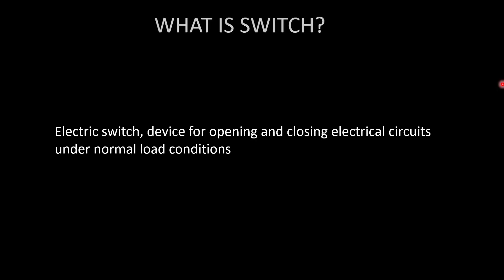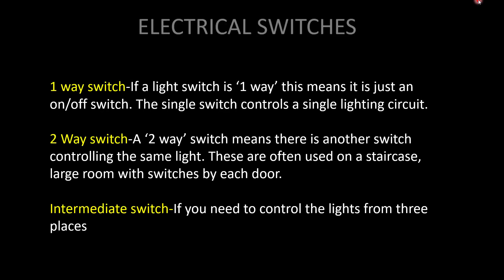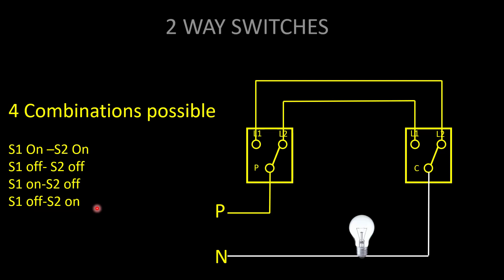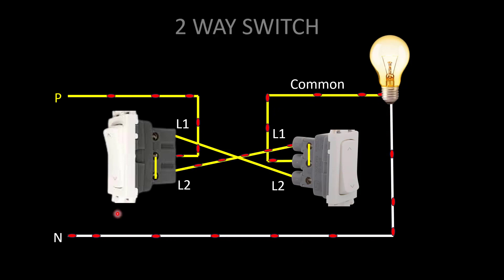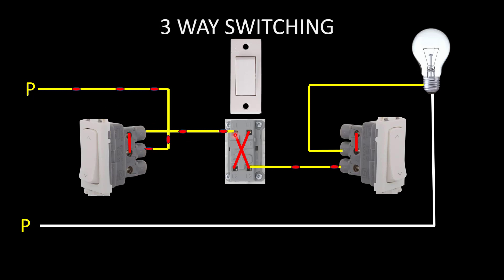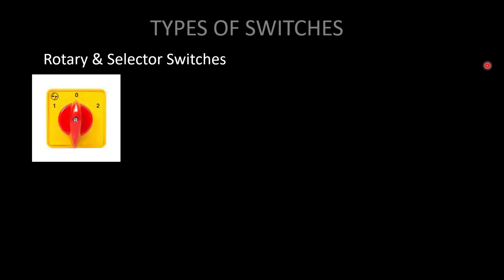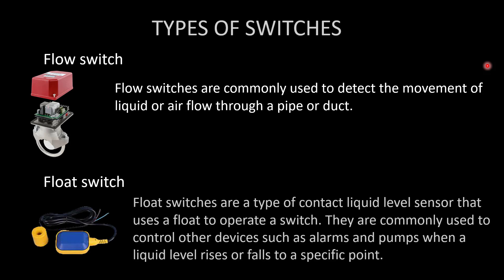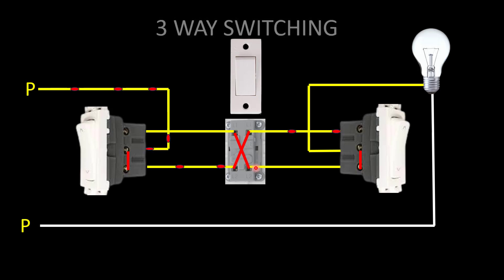Switches detailed explanation | Two way | Three way | One way | DP switch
How to wire two way, three way and one way switch, In this video we explain different types of switches. One way switching way switching, three way switching We are covering the one lamp in one way, two way, three way switch with possible combinations and wiring. We will see single pole and double pole switch and other types of switches available in the market.

00:16 - What is witch
00:46 - Components of a switch
01:18 - Single pole switch (SP Switch)
01:36 - Double pole switch (DP Switch)
02:49 - One way switch
02:35 - Two way switch
07:06 - Three way switch
11:17 - Different types of switches

:-How does electricity produce? Faraday's laws of electromagnetic induction